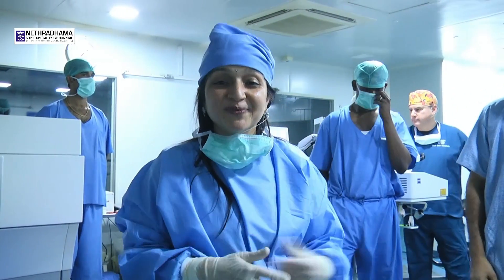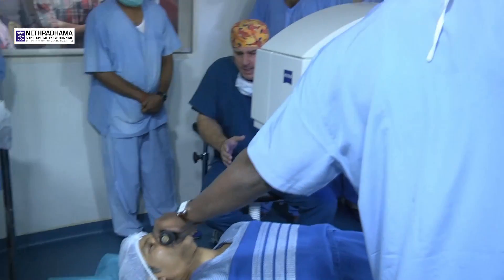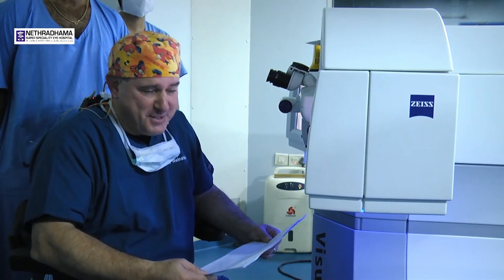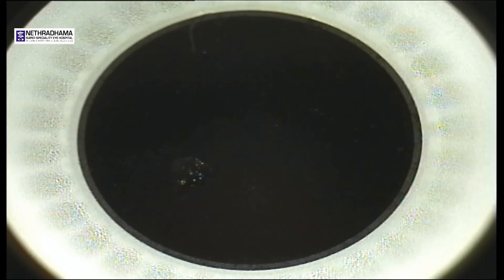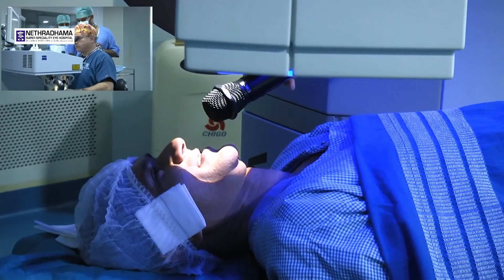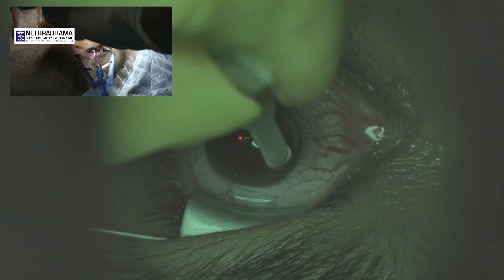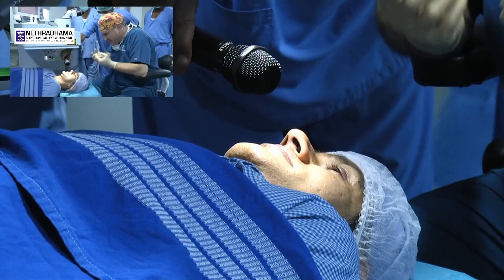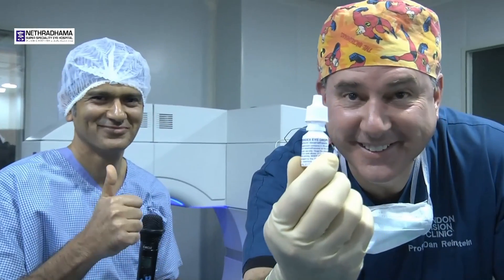Dr Sri Ganesh undergoing Presbyond Surgery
Dr Sri Ganesh undergoing Presbyond Surgery operated by Prof. Dan Reinstein during Phaco Festival 2015 on 28th November 2015 at Nethradhama Super Speciality Eye Hospital, Bangalore.  This surgery was relayed live to the audience of 400+ ophthalmologist at the venue The RITZ Carlton.